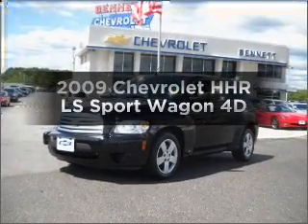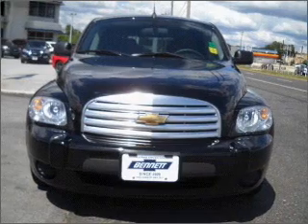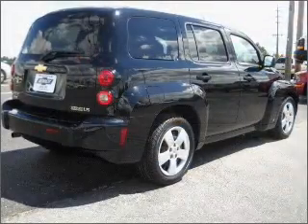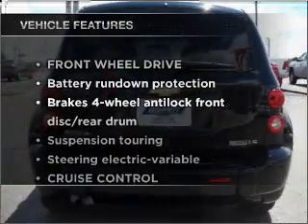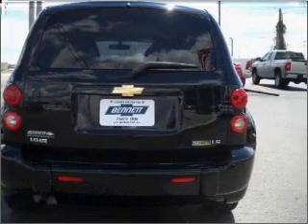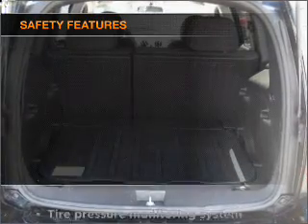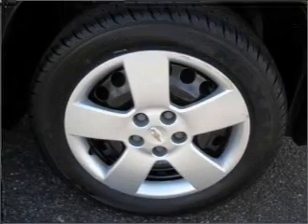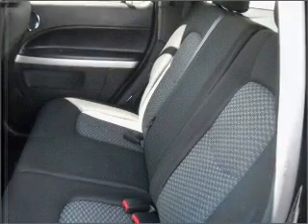2009 Chevrolet HHR - Egg Harbor Township NJ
Year: 2009
Make: Chevrolet
Model: HHR
Trim: LS Sport Wagon 4D
Engine: 4 cylinder 2.2 liter
Transmission:
Color: Black
Mileage: 33961
Address:
6721 Blackhorse Pike